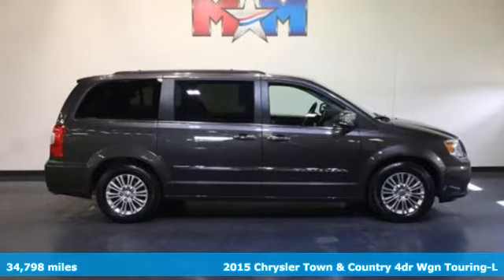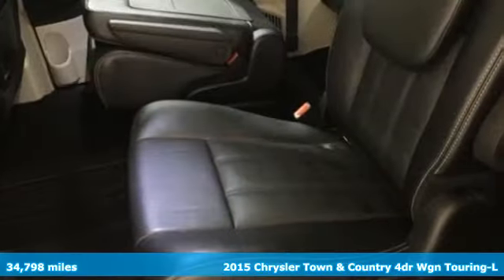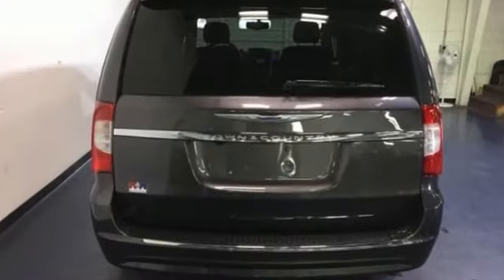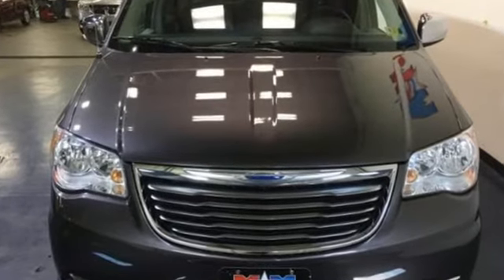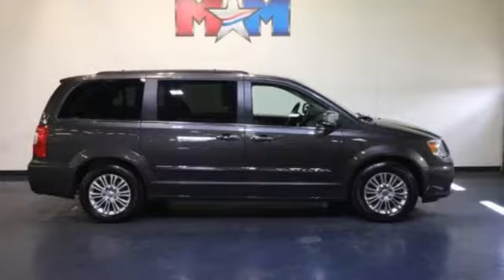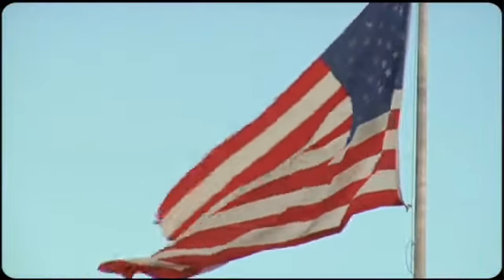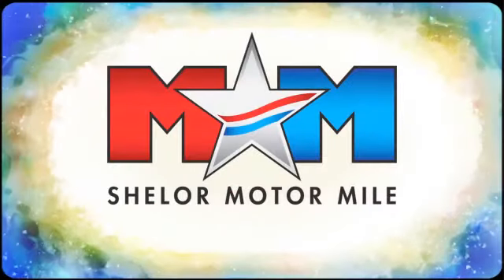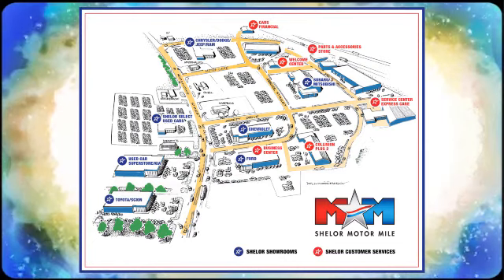Used 2015 Chrysler Town & Country Christiansburg VA Blacksburg, VA X52456 - SOLD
Year: 2015
Make: Chrysler
Model: Town & Country
Trim: 4dr Wgn Touring-L
Engine: 3.6L V6 Cylinder Engine
Transmission: AUTOMATIC
Color: Granite Crystal Metallic Clearcoat
Interior: Black/Light Graystone
Mileage: 34798
Stock #: X52456
VIN: 2C4RC1CG6FR674729
Nice, CARFAX 1-Owner, GREAT MILES 34,798! EPA 25 MPG Hwy/17 MPG City! Leather, Third Row Seat, Entertainment System, Flex Fuel, Back-Up Camera, Bluetooth, iPod/MP3 Input, Quad Bucket Seats, Aluminum Wheels, Rear Air CLICK NOW!br /br /KEY FEATURES INCLUDEbr /Leather Seats, Third Row Seat, DVD, Quad Bucket Seats, Power Liftgate, Rear Air, Back-Up Camera, Flex Fuel, iPod/MP3 Input, Bluetooth, CD Player, Aluminum Wheels, Remote Engine Start, Dual Zone A/C, Power Fourth Passenger Door Rear Spoiler, MP3 Player, Satellite Radio, Privacy Glass. Chrysler Touring-L with Granite Crystal Metallic Clearcoat exterior and Black/Light Graystone interior features a V6 Cylinder Engine with 283 HP at 6400 RPM*. br /br /EXPERTS ARE SAYINGbr /Edmunds.com's review says In Edmunds brake testing, the Town & Country came to a stop from 60 mph in 120 feet, an impressive braking distance for a minivan.. Great Gas Mileage: 25 MPG Hwy. br /br /SHOP WITH CONFIDENCEbr /AutoCheck One Owner br /br /OUR OFFERINGSbr /At Shelor Motor Mile we have a price and payment to fit any budget. Our big selection means even bigger savings! Need extra spending money? Shelor wants your vehicle, and we're paying top dollar! br /br /Pricing analysis performed on 4/19/2018. Horsepower calculations based on trim engine configuration. Fuel economy calculations based on original manufacturer data for trim engine configuration. Please confirm the accuracy of the included equipment by calling us prior to purchase. br /